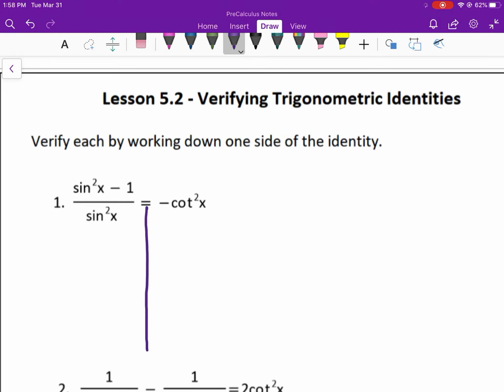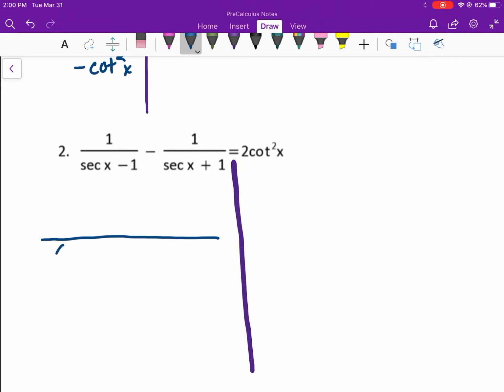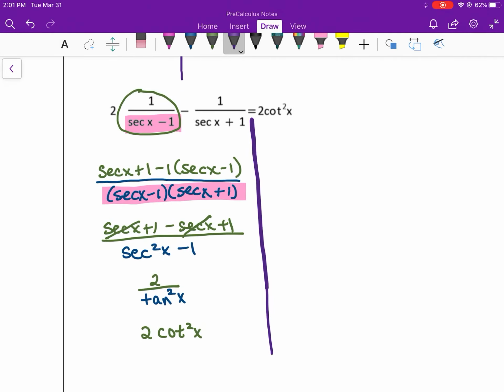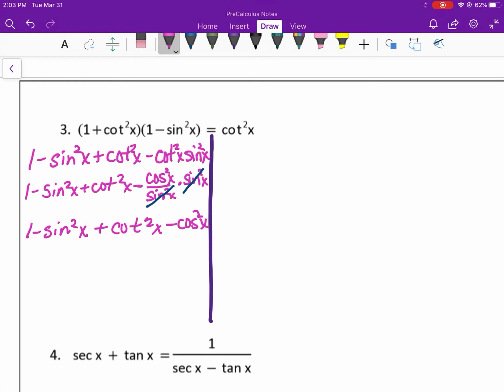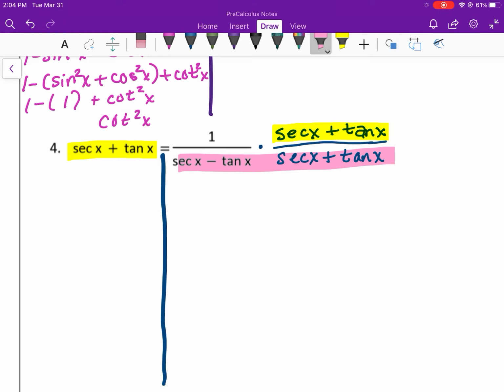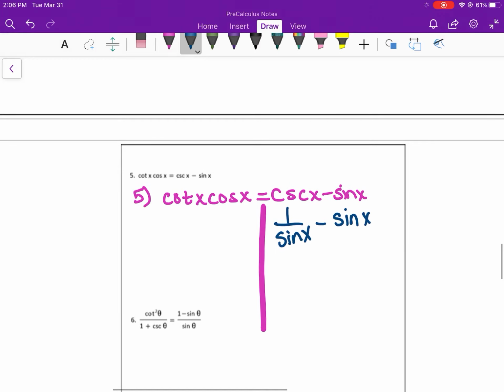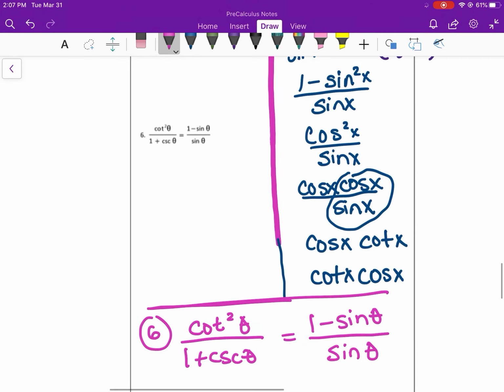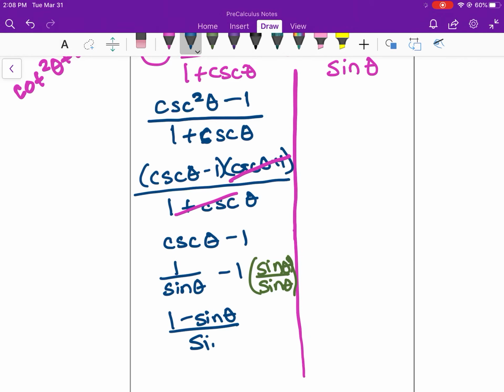PreCalculus - Lesson 5.2 Video